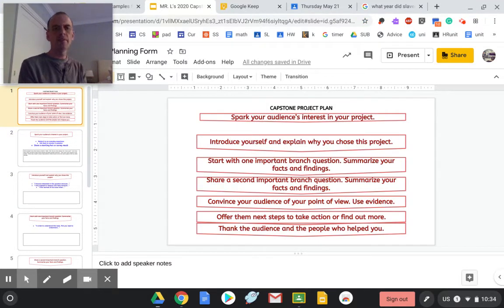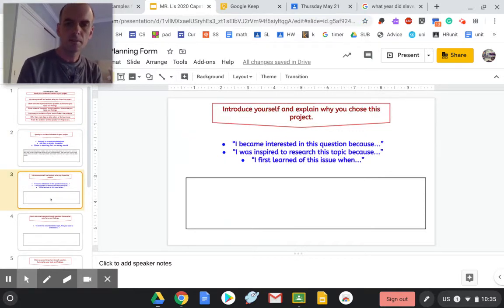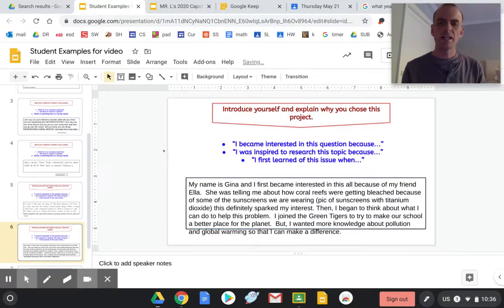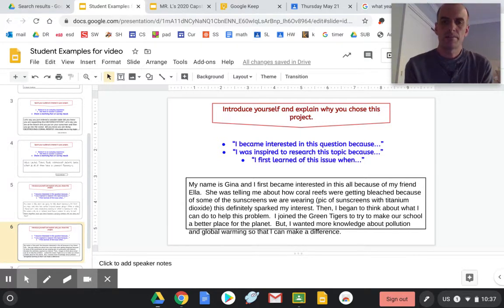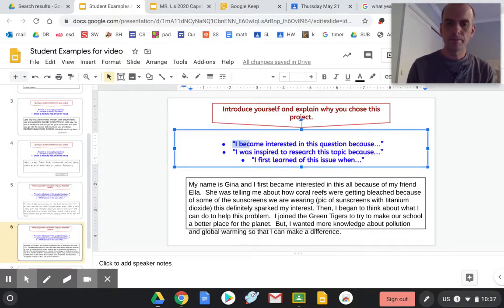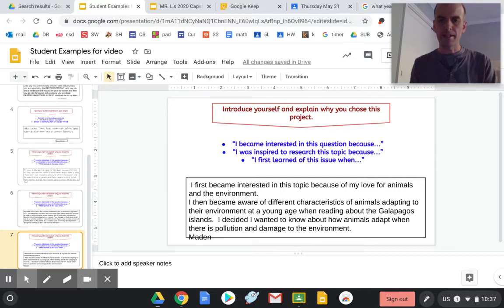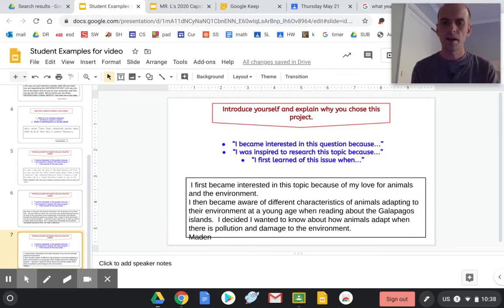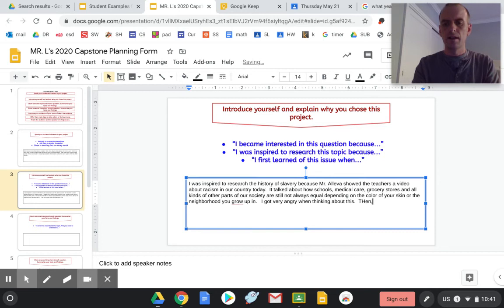Capstone Project Planning- Friday